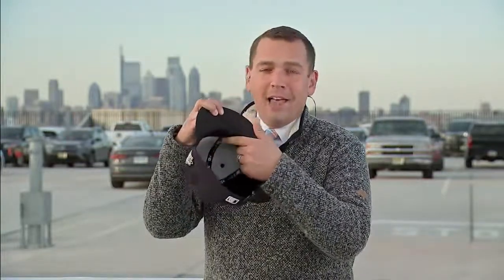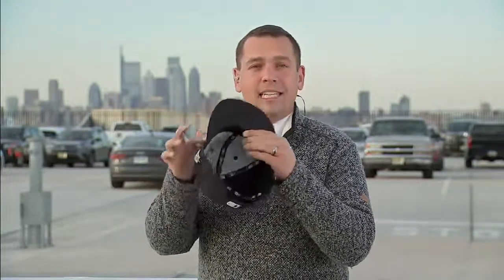Trips to the Astrodome turned into a collection of more than 1,500 hats for one Astros fan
What started as a love for the Astros, as ballooned into an entire room, and tens of thousands of dollars spent.